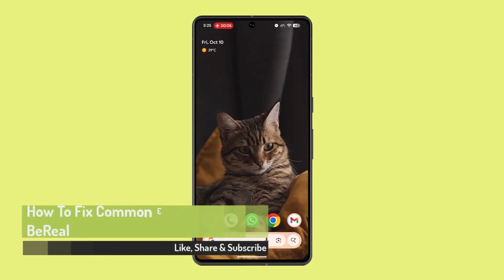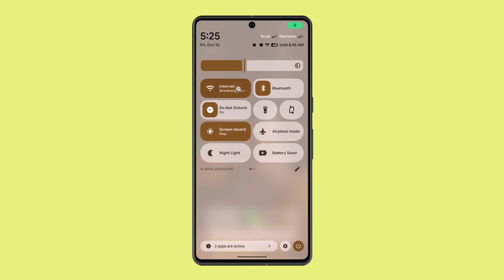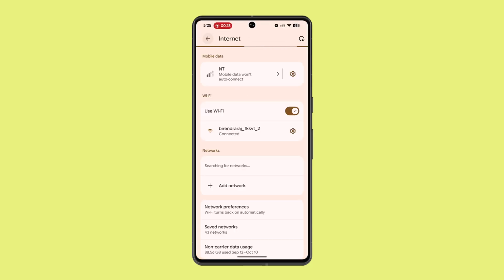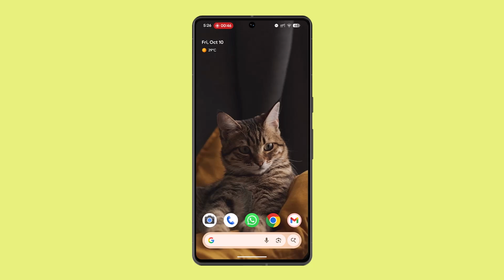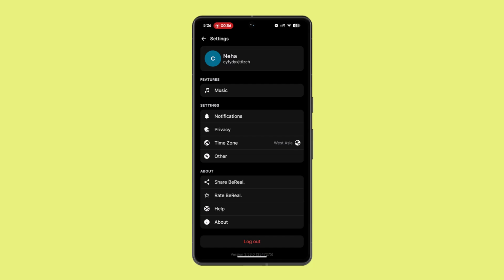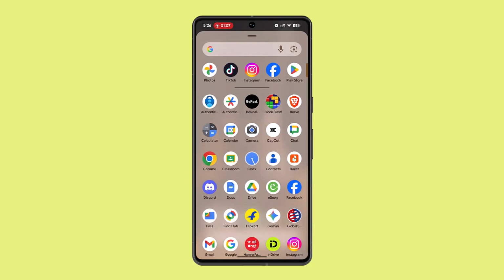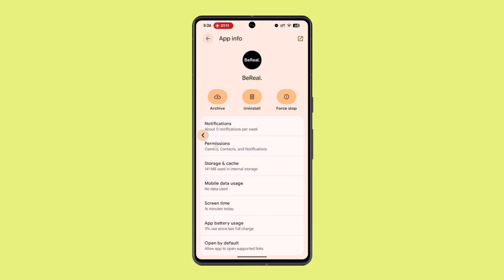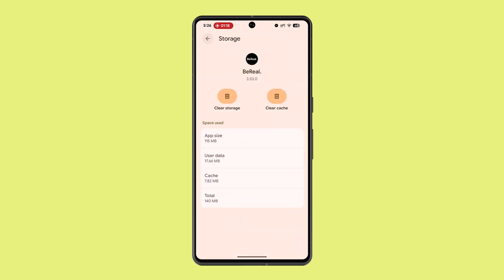How To Fix Common Errors In BeReal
If you're encountering common errors in the BeReal app—such as failed uploads, crashes, blank screens, or login issues—this guide walks you through several effective troubleshooting steps to resolve them. BeReal relies on real-time posting and stable connectivity, so most issues are caused by network problems, outdated app versions, or corrupted cached data. Here's how you can fix them.

First, check your internet connection. Swipe down from the top of your phone screen, long-press the Wi-Fi or mobile data toggle, and either switch networks or disconnect and reconnect. Try toggling airplane mode on and off as well. If you're using Wi-Fi, restarting your router or switching to mobile data can also help restore a stable connection.

If the app still doesn't work, restart your device. A simple reboot can clear background processes or temporary system bugs that may interfere with BeReal’s performance. Just hold the power button and tap on restart.

Next, try logging out and back into your BeReal account. Open the app, go to your profile in the bottom-right corner, tap the gear icon in the top-right for settings, and select 'Log Out.' Repeat this process twice if needed, as it can refresh your session and sync issues.

Another proven solution is clearing the app cache. On Android, go to Settings  Apps  BeReal  Storage & cache  Clear Cache. Avoid tapping 'Clear Storage' unless absolutely necessary, as this will erase all saved app data and log you out. Clearing the cache can resolve glitches caused by outdated or corrupted temporary files.

If the issue persists, uninstall and reinstall the BeReal app. This ensures you're running the latest version and removes any corrupted files. If even that doesn’t work, go to * to contact BeReal support directly for more specific help.

Timestamps:
0:00 Introduction
0:08 Checking internet connection and restarting device
0:45 Logging out and back into BeReal
1:02 Clearing cache via device settings
1:25 Reinstalling the app or contacting support
1:35 Conclusion